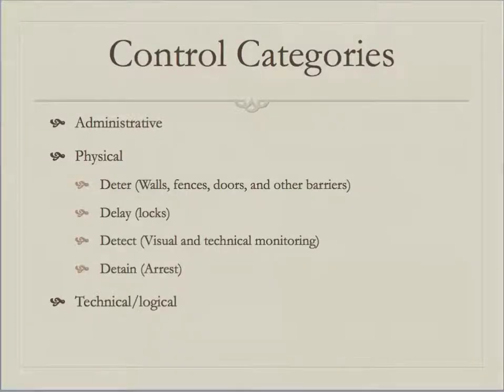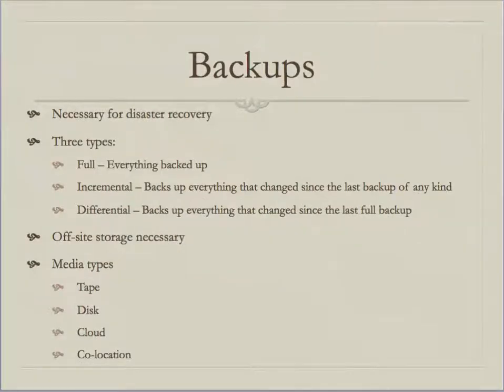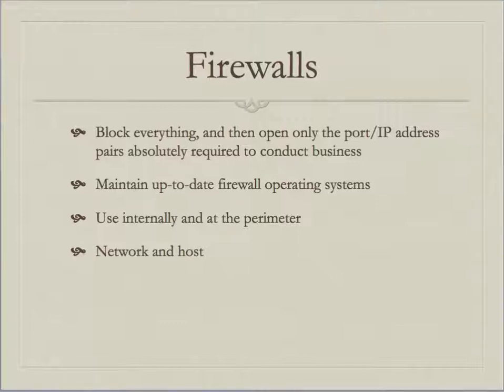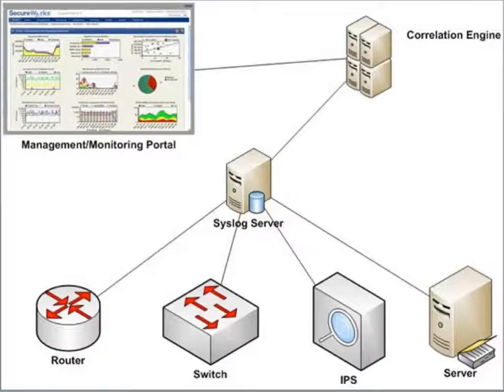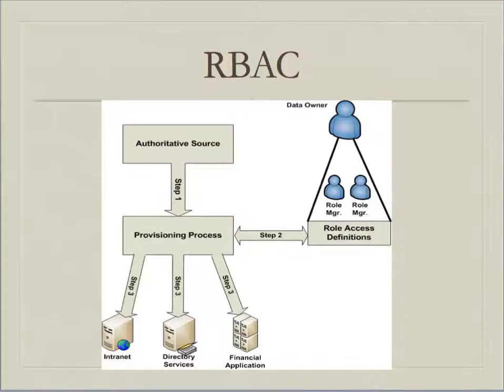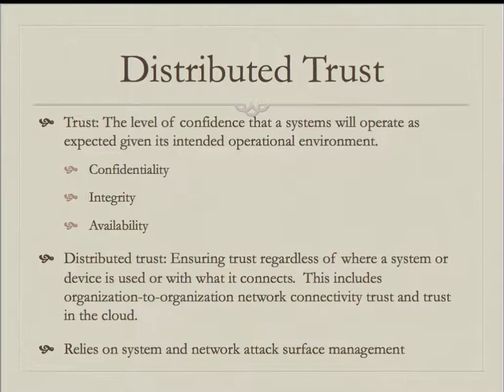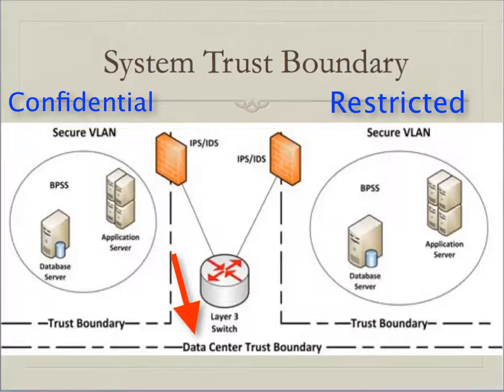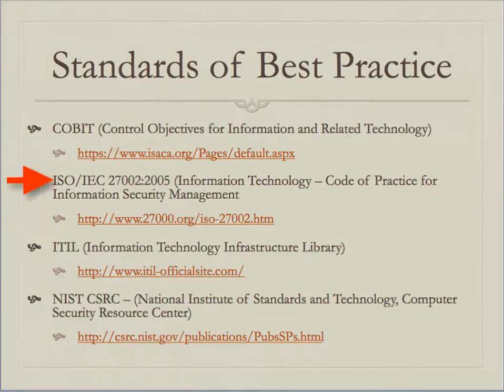Lecture Week 3, CMGT 430 Enterprise Security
In this lecture, provided to my University of Phoenix students, I address various types of controls, including firewalls, IPS/IDS, SIEM, access controls (MAC, RBAC, and policy-based), and trust management.